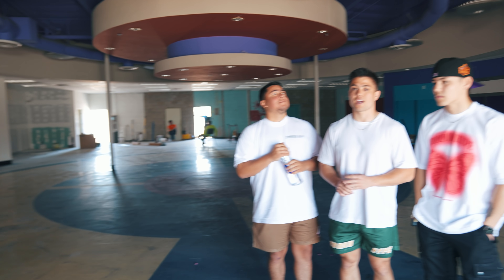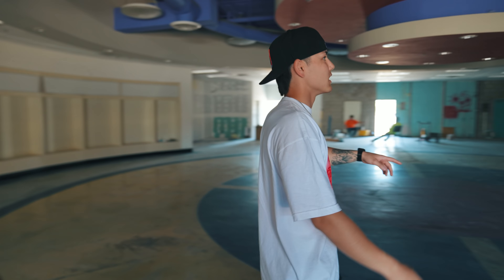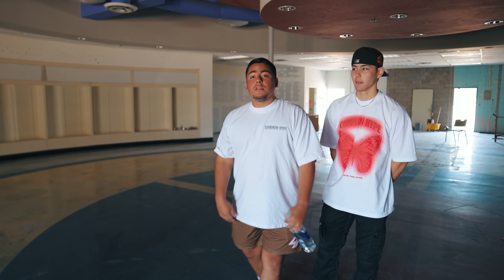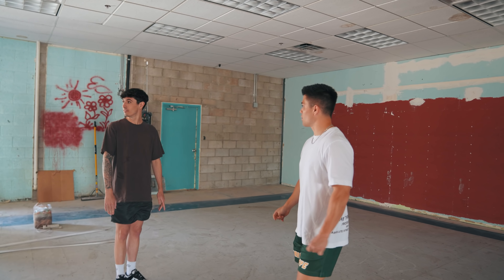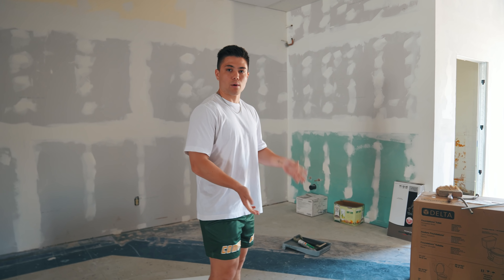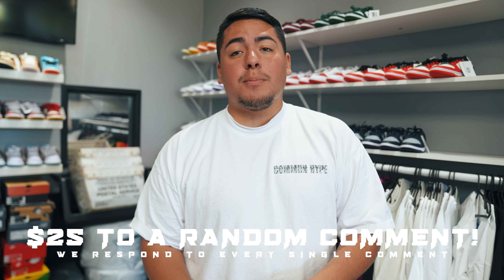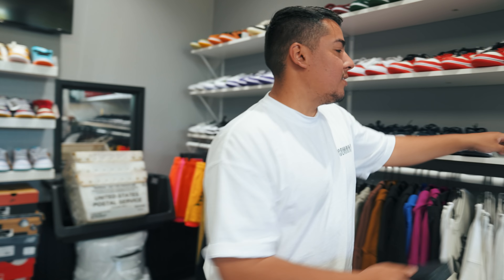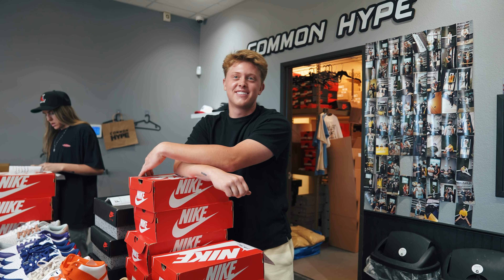We are Opening the Craziest Sneaker Store in America... *Exclusive look inside Common Hype HQ*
NEW COMMON HYPE COLLECTION NOW AVAILABLE!

CommonHype

In today's video, we share with you the biggest news to date. We are finally ready to show you Common Hype HQ, our brand new sneaker store / megastore in Arizona. Not only is this one of the largest shoe storefronts in America, but we are going to make it the most dynamic. Common Hype HQ is 3.5x the size of our current location, and will be home to not only a sneaker store, but a podcast studio, photo studio, fulfillment center, and so much more. Let us know your thoughts on our new space in the comments! We usually share with you a bunch of footage which includes sneaker cashouts, buying shoes, sneaker reselling advice, buying vintage clothing, and a day in the life of a sneaker store owner. We spent a few thousand on pairs we unboxed today. We also bought multiple unreleased Nike dunk sneakers in today's unboxings. These are cash outs we would normally do at a sneaker event / show. We are able to get some great deals on these shoes, for us to make a good profit on. This really is what goes on in a day in the life of a sneaker business. We show you many sneaker unboxings in this video, which also feel like sneaker mystery boxes to us sometimes. We are have a twitch stream, so make sure to go follow us on that platform! Based on how Sneakercon Denver, Sneakercon Dallas, Sneakercon Chicago, Sneaker con San Jose / Bay Area, Sneakercon Atlanta, Boston Got Sole, New York / New Jersey Got Sole, Sneaker con Phoenix, and Kobey's Swap Meet went, Sneaker Events in 2022 like Sneakercon Fort Lauderdale, Florida (Miami), and San Antonio Texas, Sneakercon LA Los Angeles will be a BANGER. We hope you all enjoy the videos and thank you for the continued support!